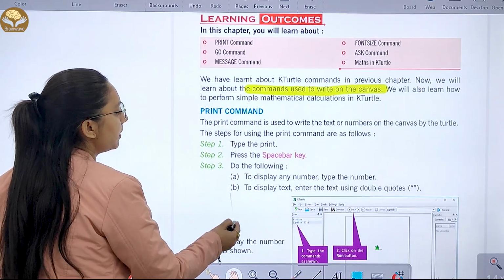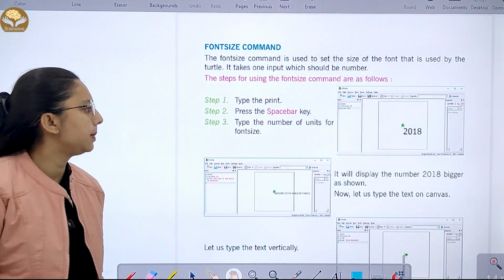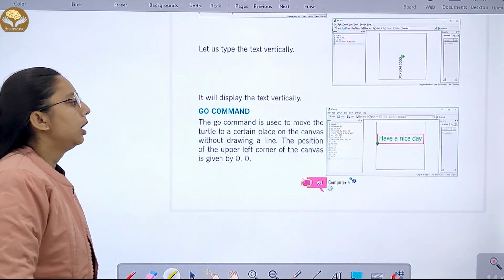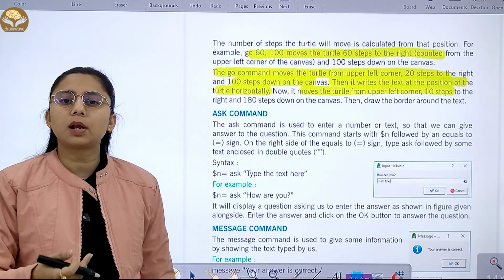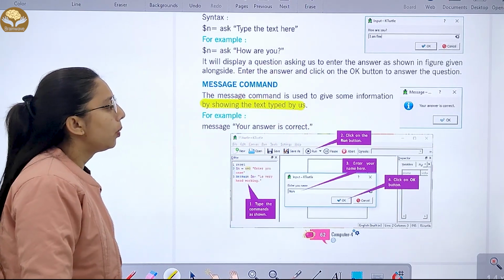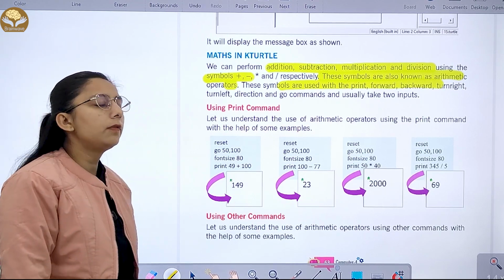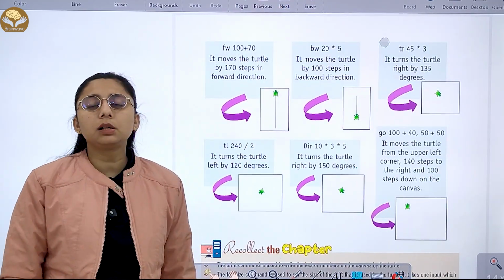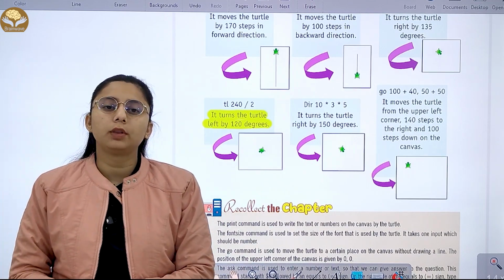BRAINWAVE | COMPUTER-4 | CH-6 : MORE ON KTURTLE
ENGLISH Class-4 Video Book ''MORE ON KTURTLE"